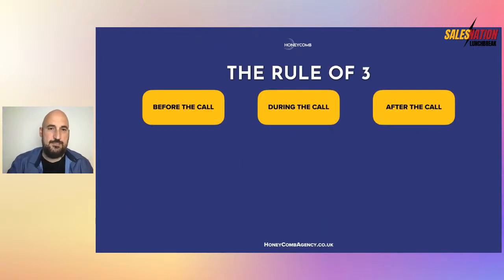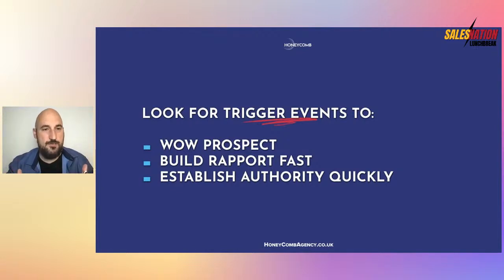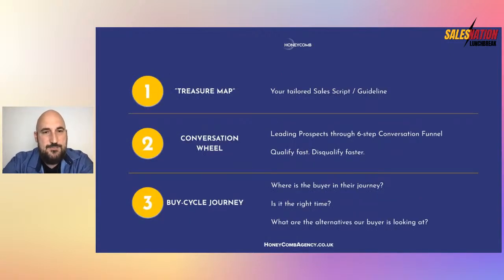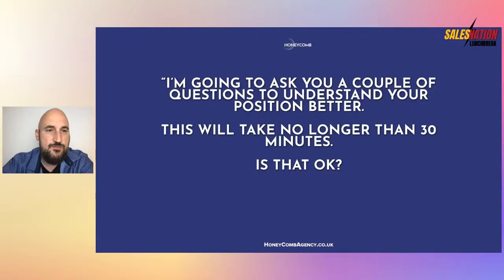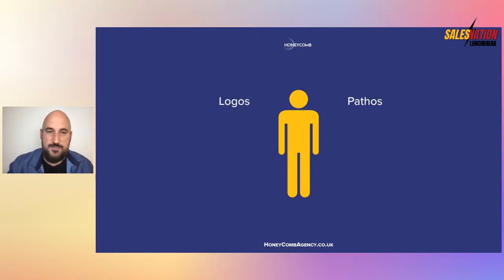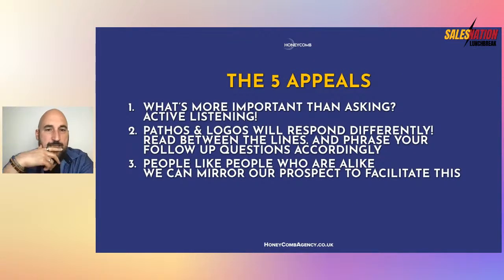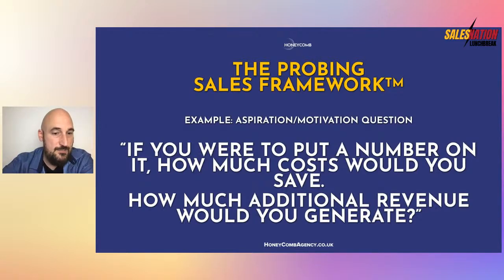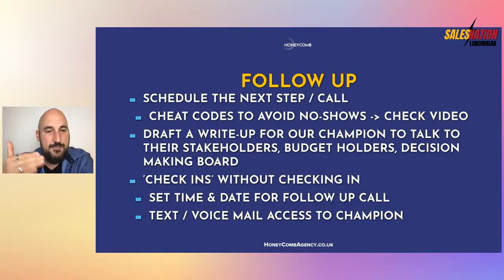⚡️Discovery Call Cheat Codes⚡️ SalesNation's B2B Sales 🎙NITE TALK🎙 w/Josef Reisz Jun 1, 2022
Get Josef’s cheat codes and tricks to master your discovery call, Qualify fast and disqualify faster.

//ABOUT US
We Re-Skill & Educate Progressive Sales Managers And Their Teams In Marketing-Led B2B Companies On Buyer-Centric Strategies & Conversations

//JOIN THE SALESNATION MOVEMENT
Follow our hashtag SALESNATION (on LinkedIn, Twitter, Instagram, and soon TikTok!)